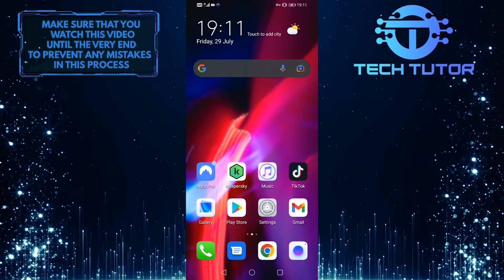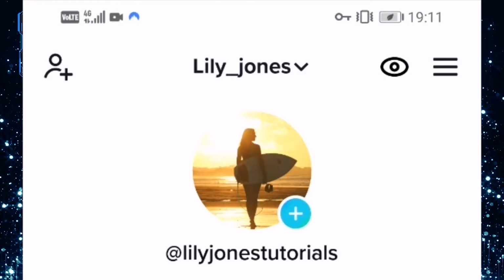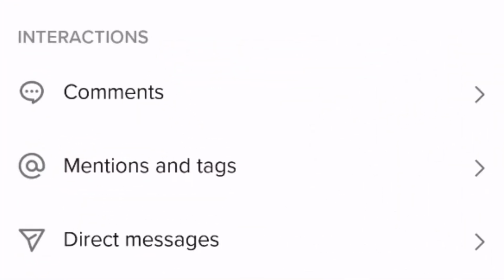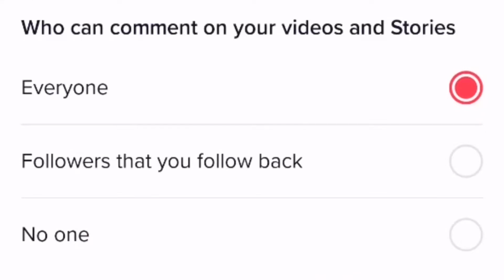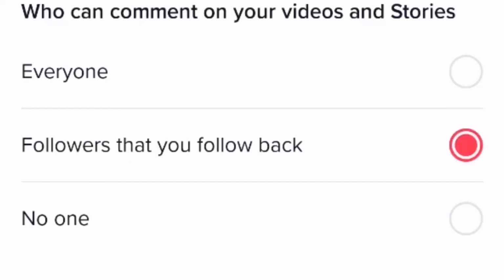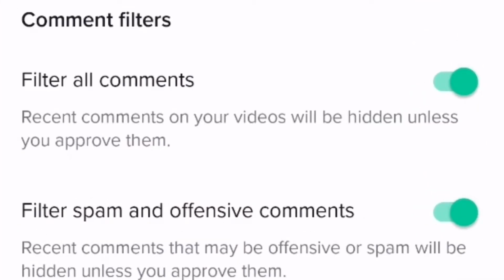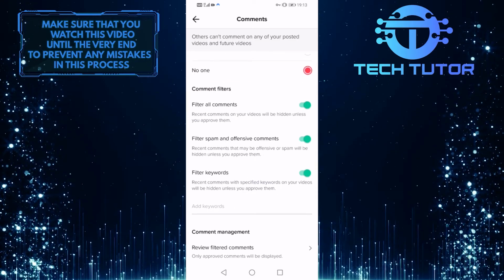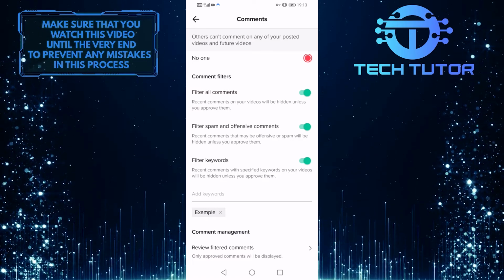How To Limit Comments On TikTok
If you're tired of seeing inappropriate comments on your TikTok videos, then this video is for you! In this tutorial, we'll show you how to limit the comments that people can post on your videos. This will help keep your account safe and clean. So watch this video and learn how to protect your account today!